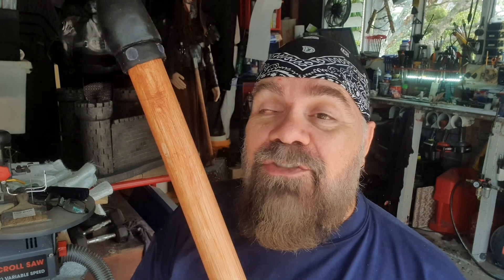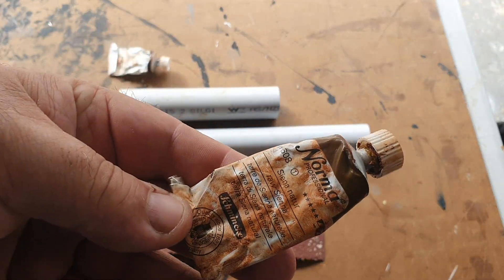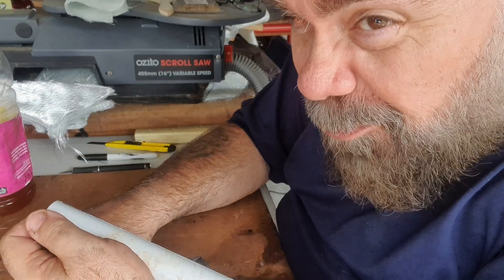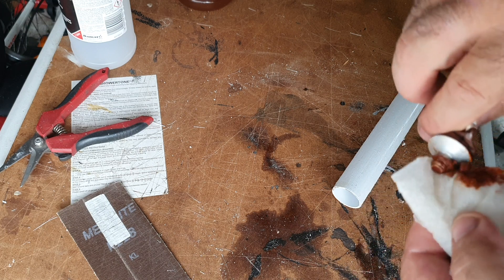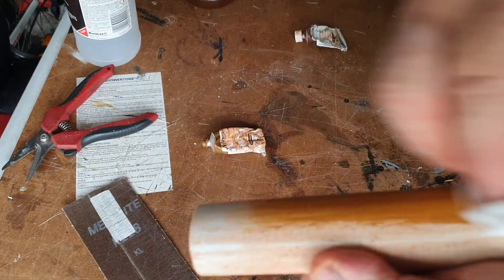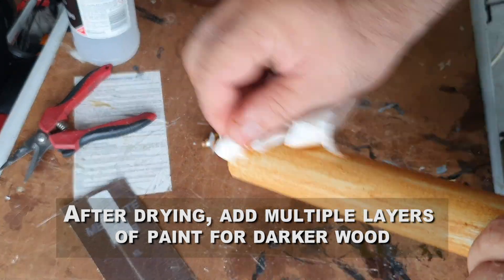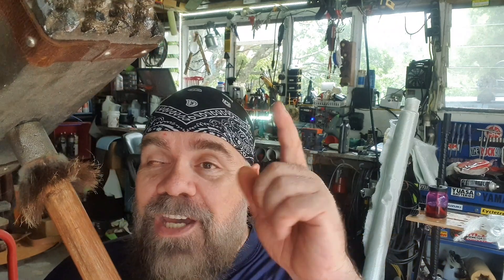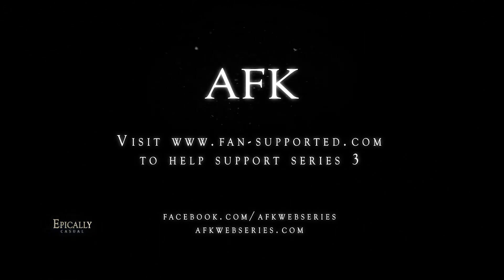AFK CRAFTS: Creating Woodgrain in PVC piping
In this video, Dallas Barnett (V'rugga) shows us how to made a realistic looking wooden pole staff or handle for a weapon from simple PVC pipe.

AFK is a gaming / fantasy web series that follows the misadventures of a group of gamers who mysteriously wake up in the bodies of their MMO characters. Gender swapped, confused and out of their element, they must work together to survive in a hostile new world.

Filmed entirely in New Zealand, home of Lord of the Rings and The Hobbit